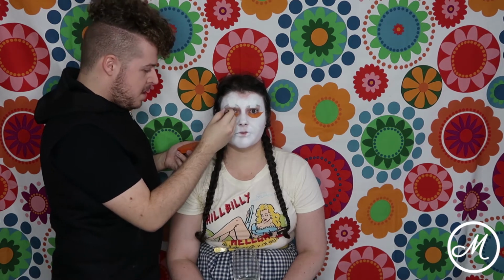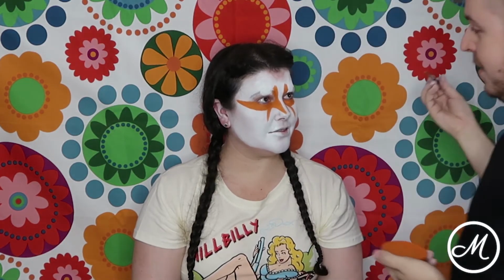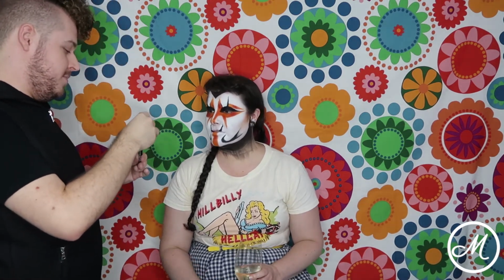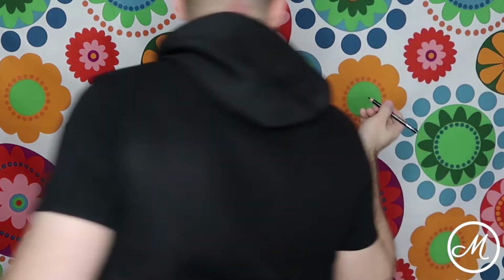Paint Me Burly Babe | Joel Devereux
It's the one you've all been waiting for!!! (For maybe a liiiittle too long...soz.) It's Burlesque producer, photographer, and creative wunderkind Joel Devereux!

Joel has been gagging us with his amazing club kid looks and now he's going to show us how he does it!

Products used:
UHU Glue stick
Kyrolan TV Paint Stick 070
Kryolan Translucent Powder
Kyrolan Supracolour Clown White
Makeup Forever Flash Palette
Sugarpill Pressed Eyeshadows in Tako, Bulletproof, and Flamepoint
MAC Chromacake in Genuine Orange and Black Black
Too Faced Glitter POP! Liner in Lucky Bitch
Fenty Beauty Killawatt Freestyle Highlighter in Trophy Wife
Duo Eyelash Adhesive
Kryolan Fixier Spray
L'Oreal Magic Retouch in Black